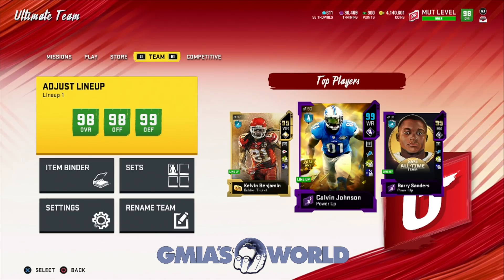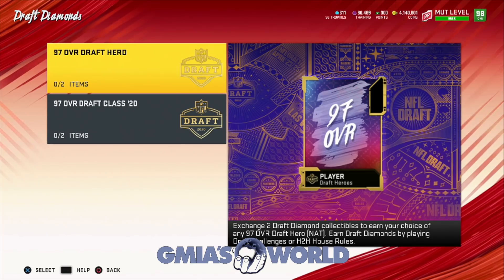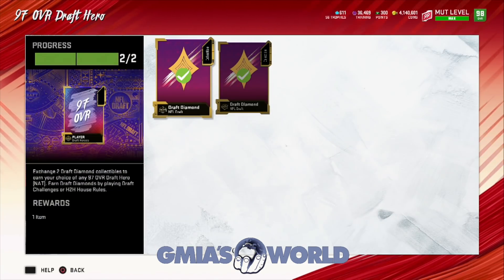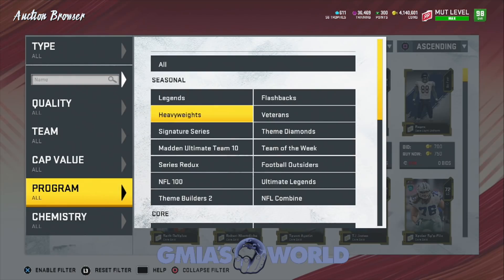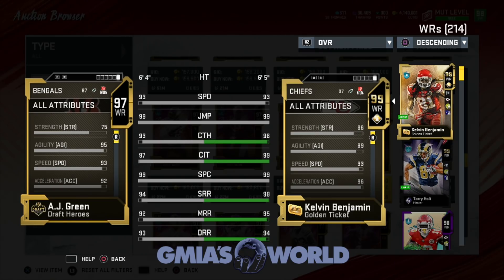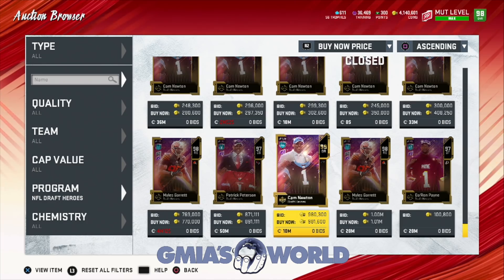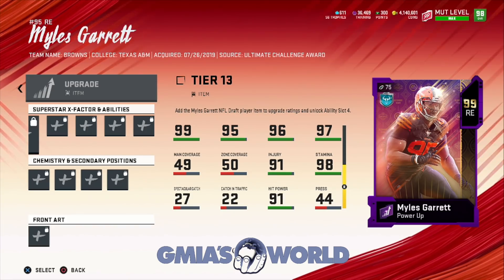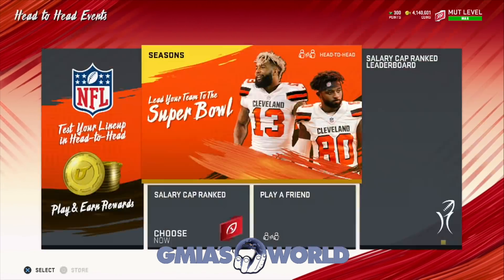HOW TO GET ANY 97 OVR DRAFT PLAYER FREE! [MADDEN 20 ULTIMATE TEAM]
How to get any 97 ovr draft player in Madden 20 ultimate team for free during the Madden 20 Ultimate Team NFL draft 2020 promo in Madden 20 Ultimate Team! Check this out today!